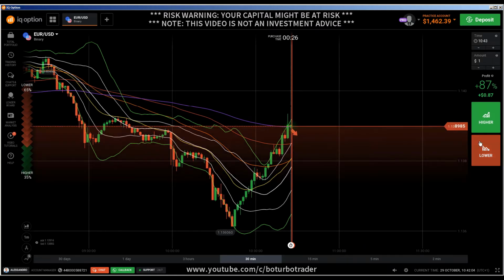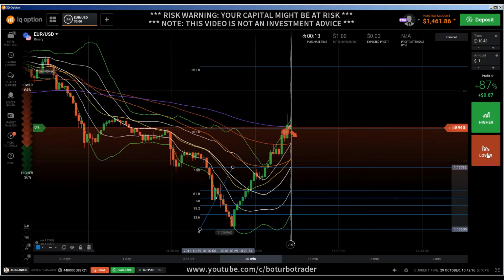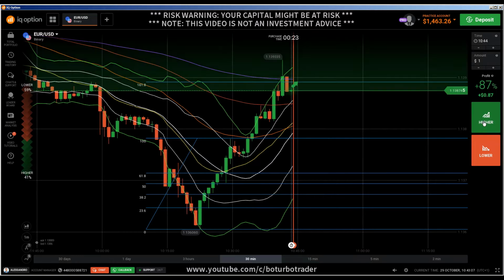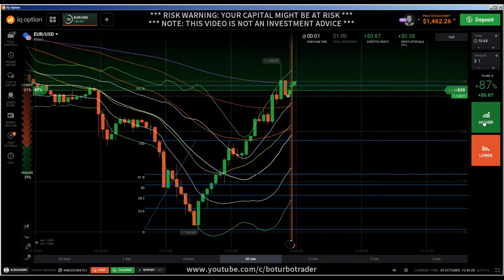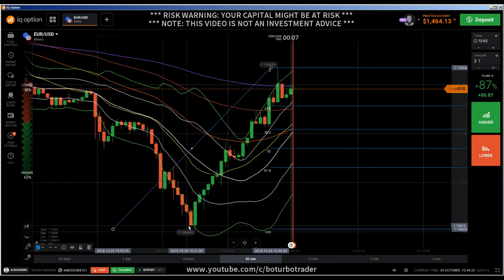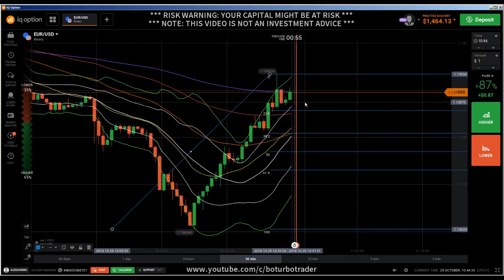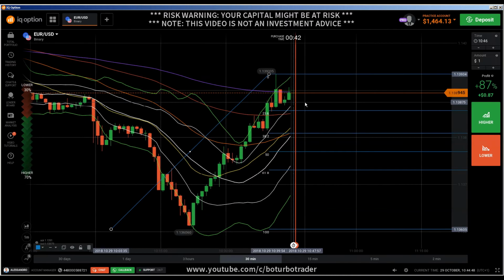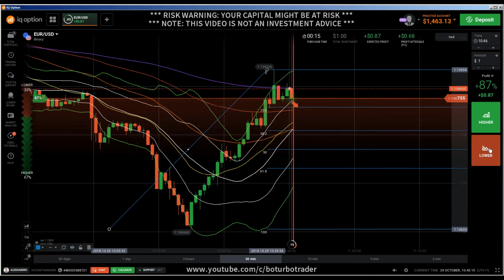📏 Fibonacci: fibonacci trading, fibonacci trading strategy, how to draw fibonacci extension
In an uptrend, the general idea is to take profits on a long trade at a Fibonacci Price Extension Level. You determine the Fibonacci extension levels by using three mouse clicks. First, click on a significant Swing Low, then drag your cursor and click on the most recent Swing High. The Fibonacci Extension tool is applied to one wave of a price move, which in turn helps to predict where future waves in that trend will go to, and possibly reverse. These are commonly used Fibonacci extension levels: 61.8%, 100%, 138.2%, 161.8%, 200%, 238.2%, 261.8%.

Fibonacci Expansions are price levels created by tracking a price's primary move and its retracement. The resulting price levels are then drawn on the chart in an area that would normally be difficult to gauge support and resistance using ordinary charting tools. It is at that moment, that Fibonacci can be used. Fibonacci retracement levels are depicted by taking high and low points on a chart and marking the key Fibonacci ratios of 23.6%, 38.2% and 61.8% horizontally to produce a grid. These horizontal lines are used to identify possible price reversal points.

The Golden ratio is a special number found by dividing a line into two parts so that the longer part divided by the smaller part is also equal to the whole length divided by the longer part. It is often symbolized using phi, after the 21st letter of the Greek alphabet. Fibonacci retracements provide some areas of interest to watch on pullbacks.

tool fibonacci
how to draw fibonacci retracement
how to use fibonacci retracement
fibonacci numbers trading
what is fibonacci
fibonacci queen
how to draw fibonacci
fibonacci stock trading software
fibonacci trading software
fibonacci trading institute
fibonacci formula trading
fibonacci stocks
fibonacci investing
fibonacci sequence trading
fibonacci chart software
fibonacci software

fibonacci trading youtube
fibonacci trading forex
fibonacci trading calculator
fibonacci trading for dummies
fibonacci trading plan
fibonacci trading formula